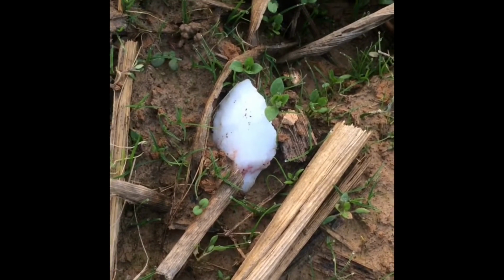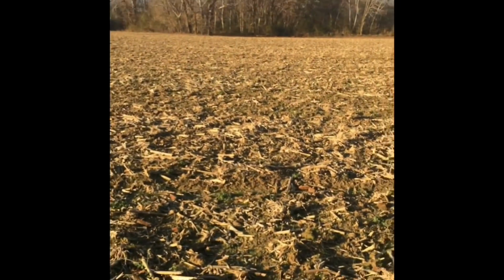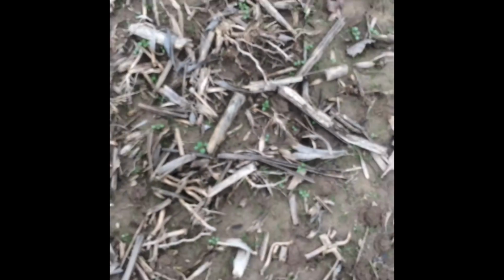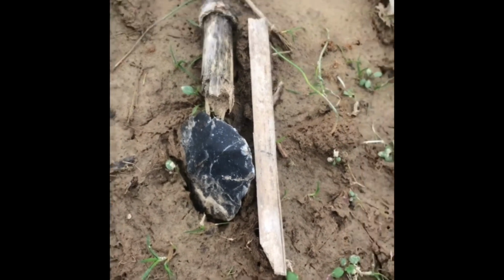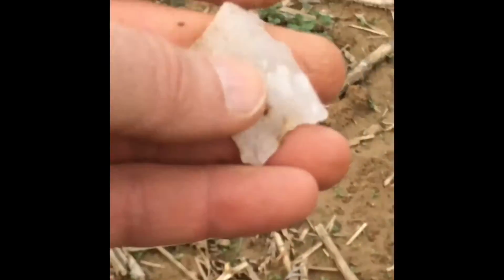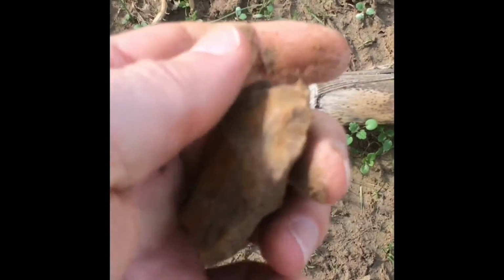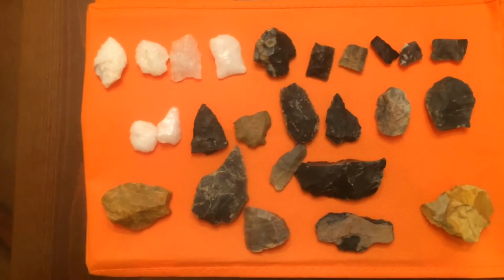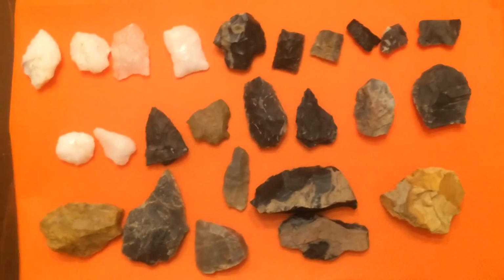ARROWHEAD HUNTING NW GEORGIA, 1-12-17